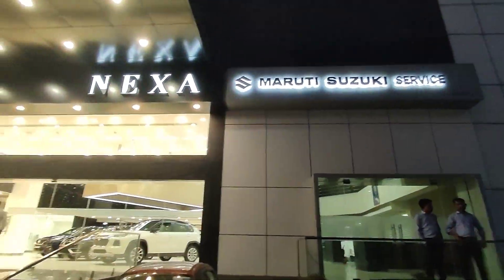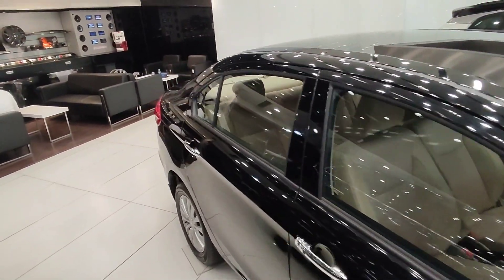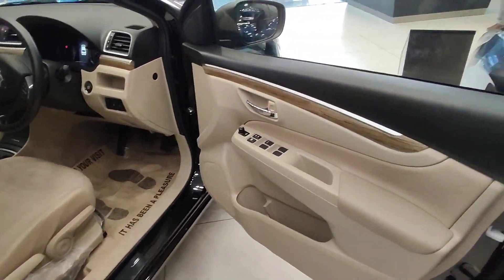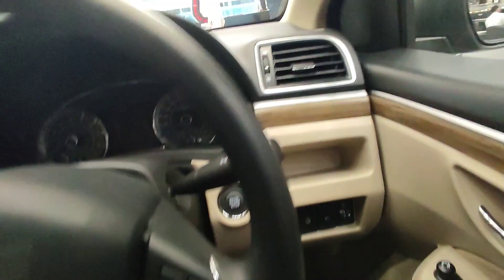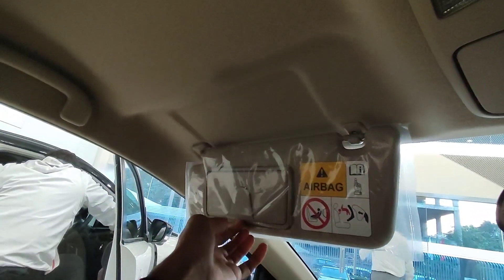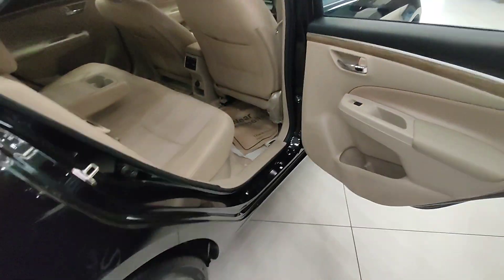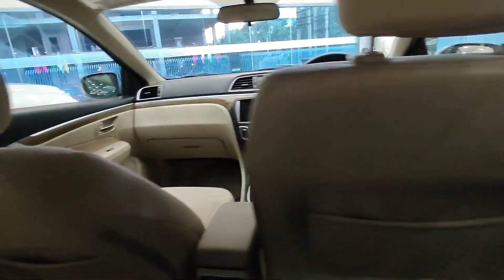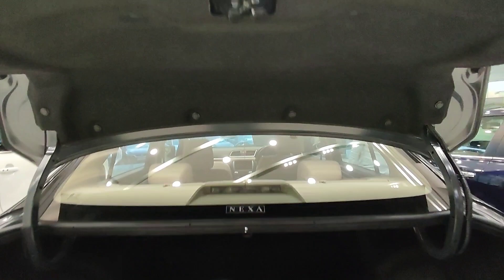Maruti Suzuki Ciaz Zeta 2d Top l Premium Sedan 2022 l Walkaround Detaile Review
Model: Maruti Suzuki Ciaz

Ex-Showroom Price: From ₹9.99 lakhs

Number of doors: 4

Battery: 12 V lithium-ion

Cargo volume: 510 L

Engine cylinder configuration: Straight engine

Dimensions: 4,490 mm L x 1,730 mm W x 1,485 mm H

 Vlog I hope you enjoyed this video

NEXA (Competent Automobiles, Gurgaon, Infocity Sector 34)